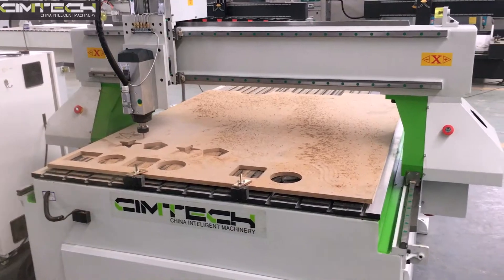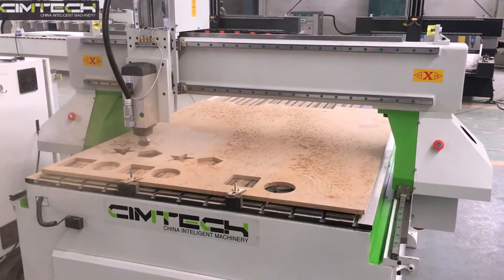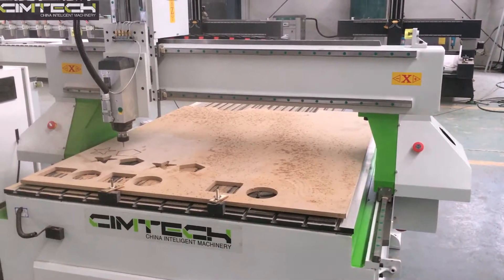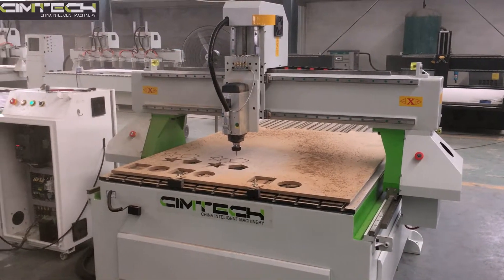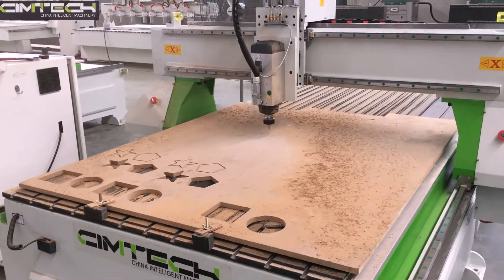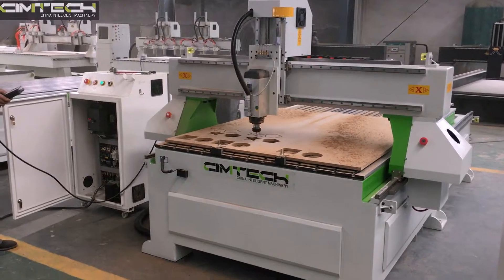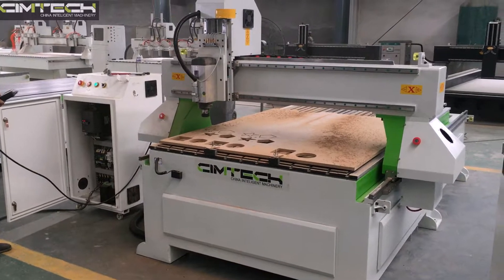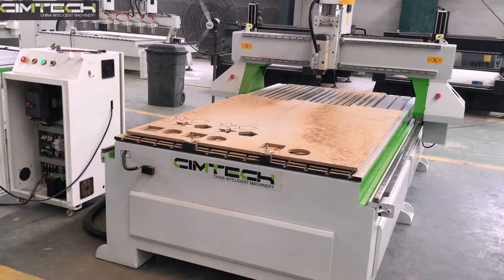IRAQ WOOD ROUTER1325, MIDDLE EAST 3D CNC ROUTRER2040, SAUDI ARABIA CNC CIMTECH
QINGDAO CIMTECH MACHINERY CO.,LTD

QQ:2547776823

Skype: jetsung35986